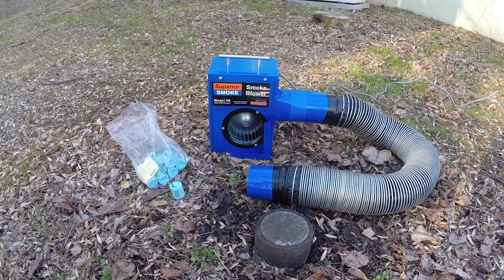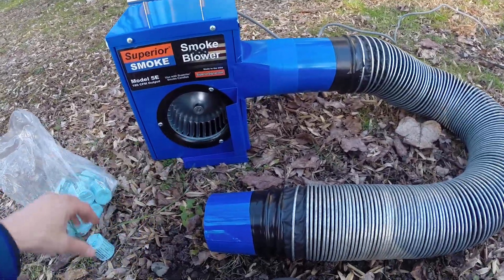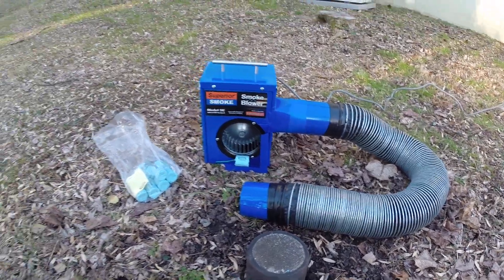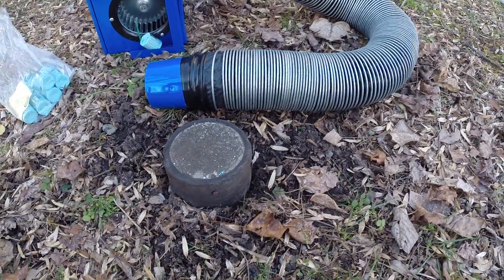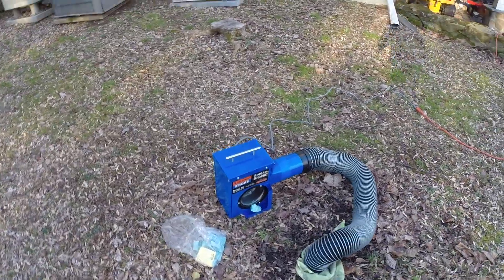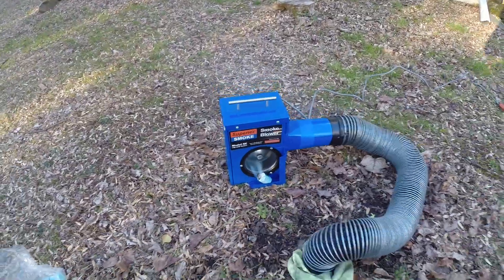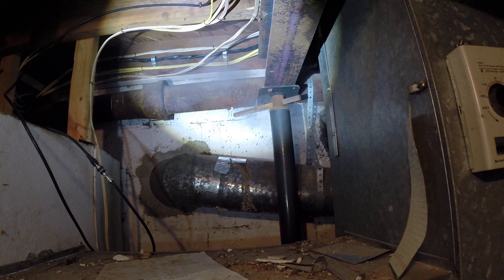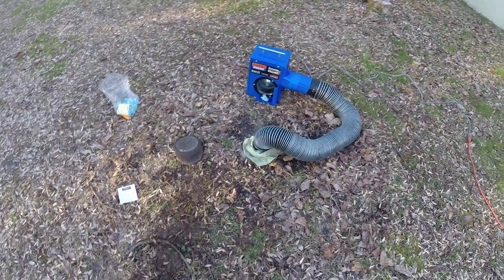How to Find Sewer Odor With Smoke Testing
This video shows the proper procedure for smoke testing house or building plumbing. Smoke testing is a fast and effective way of finding sources of sewer odor and plumbing faults such as cracked or broken pipes, leaks, bad connections, improper venting, open pipes, dry traps, etc.